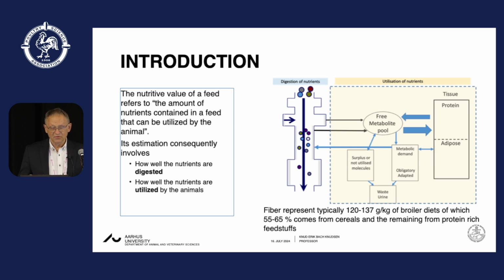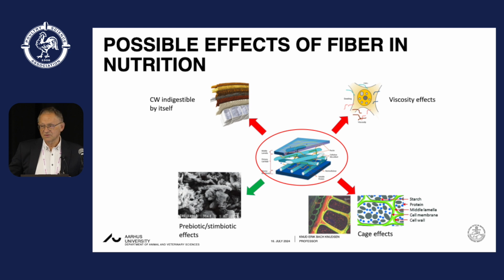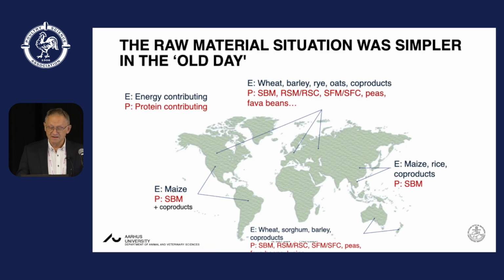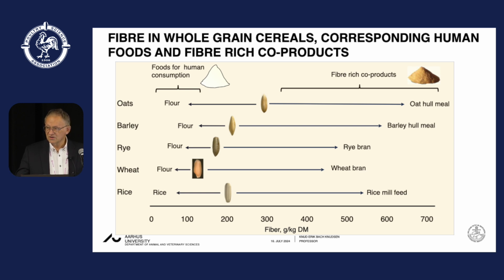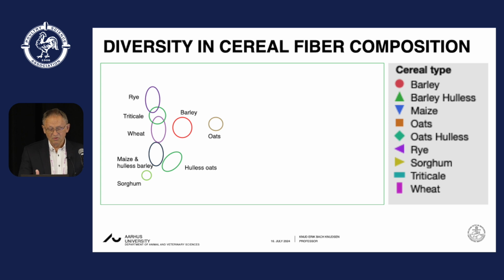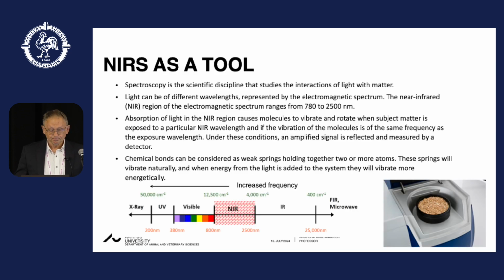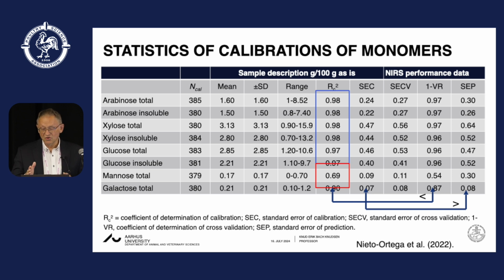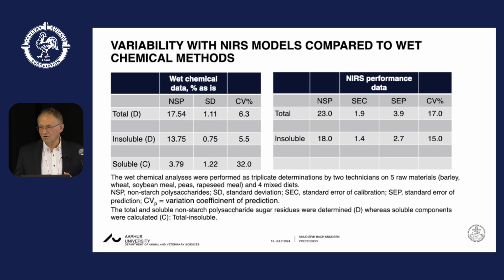Day 2 AM Sessions Use of NIR Technology to Characterize Dietary Fibre